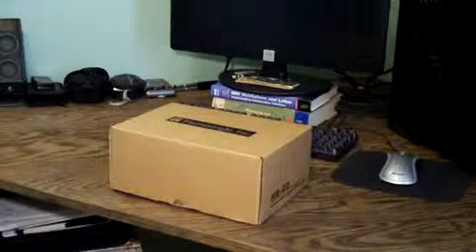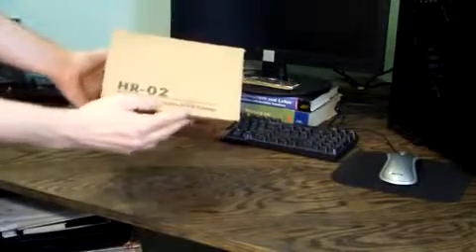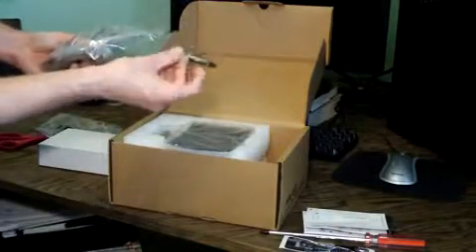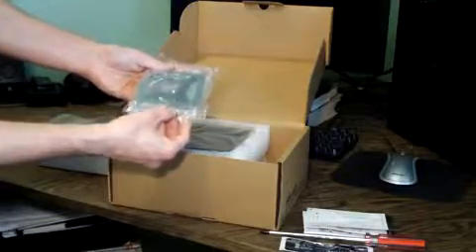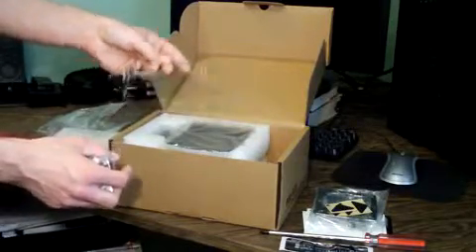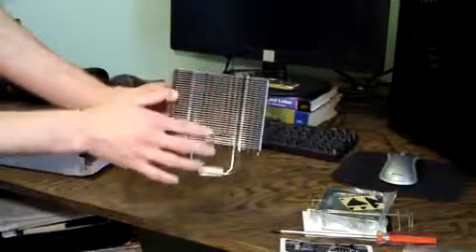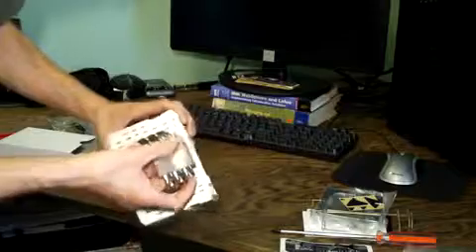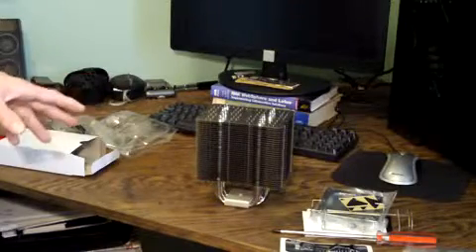Thermalright HR-02 Unboxing & Product Overview688